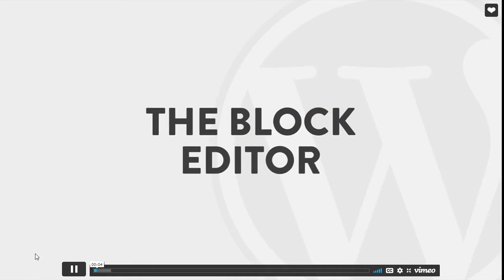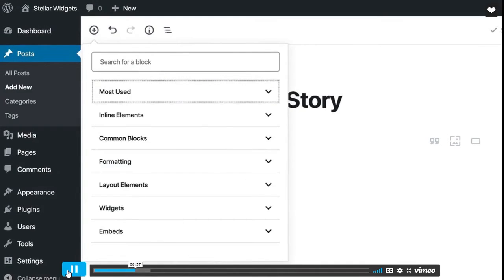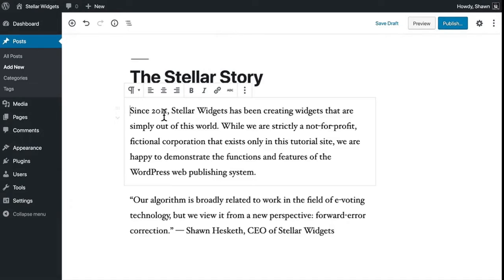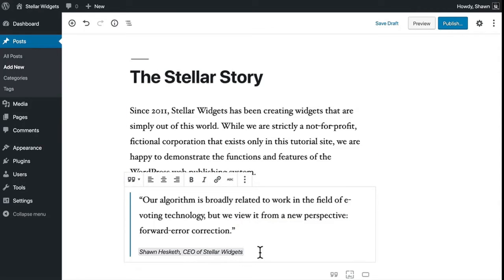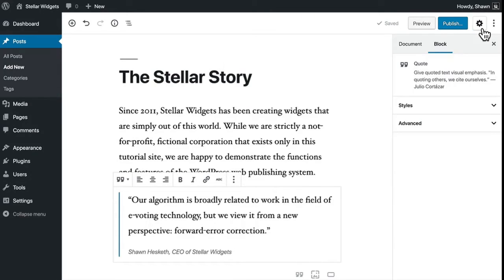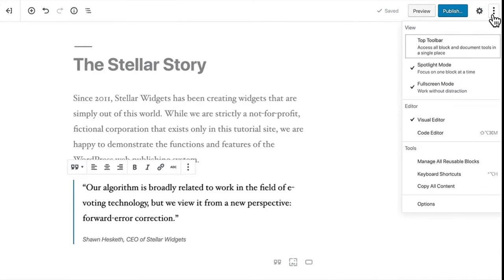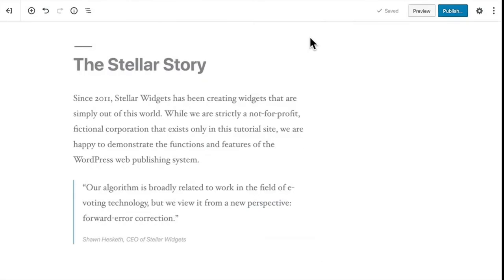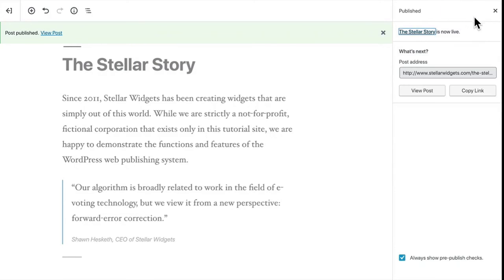WAMS Stories Block Editor Training